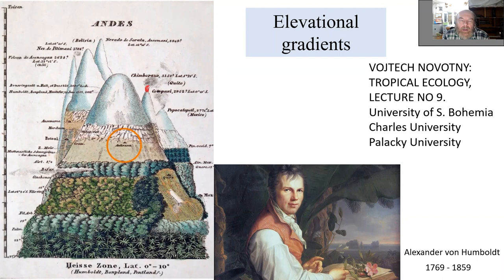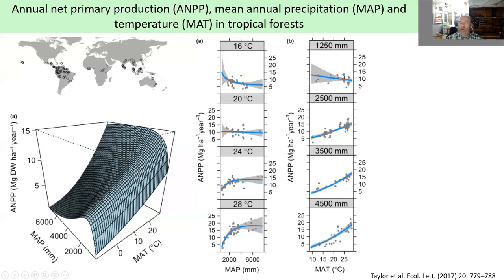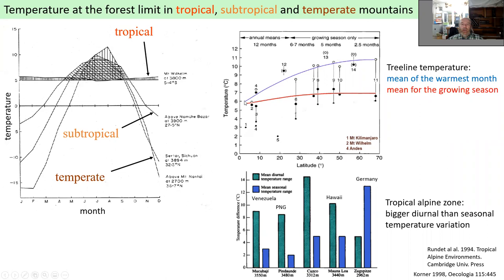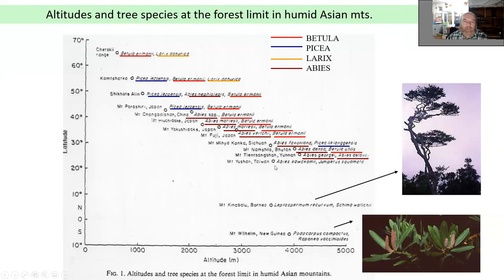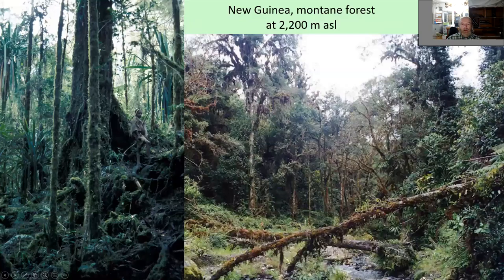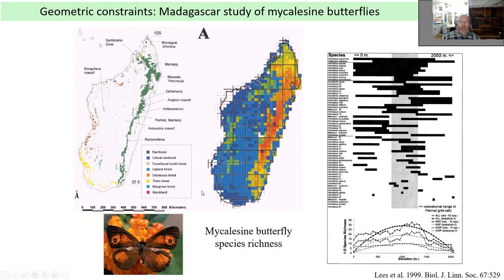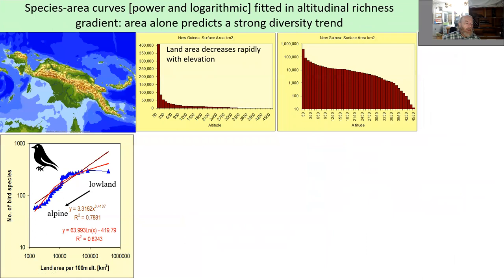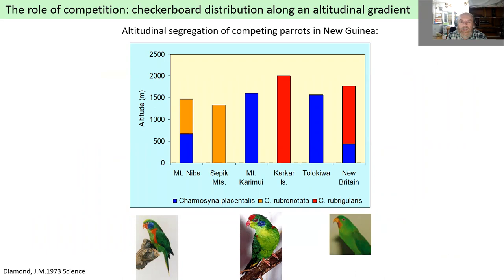Novotny Tropical Ecology Lectures: 09 Elevational gradients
Part of the Tropical Ecology Course: elevational gradients in the tropics, montane rainforests, timberline, alpine zone, beta diversity, speciation